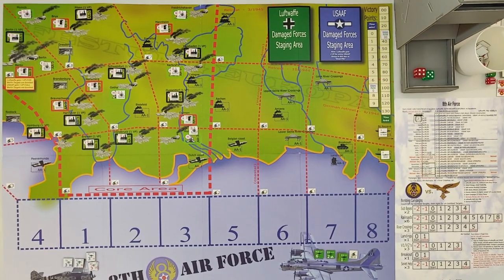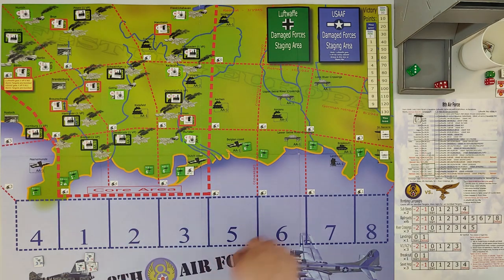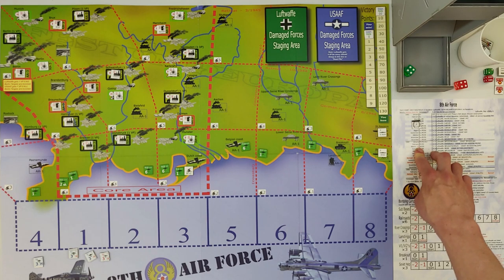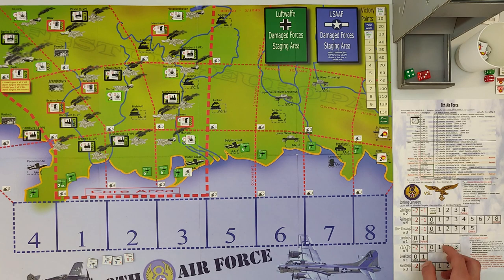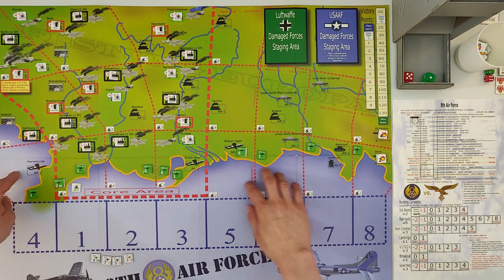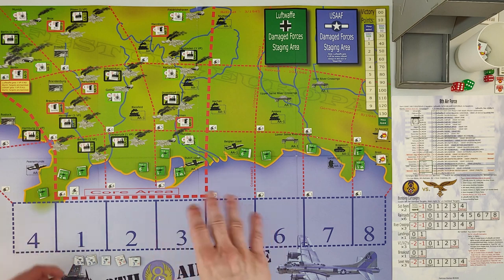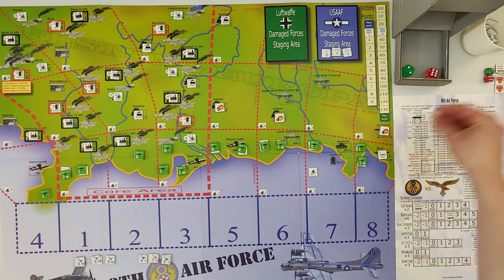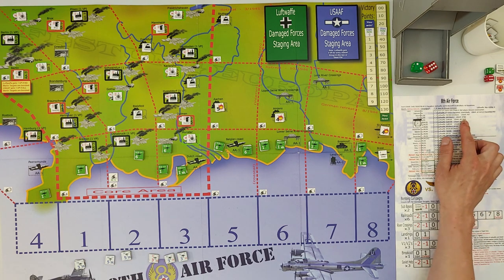8th Air Force - Playthrough (Part 1 of 2)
Playing a game of 8th Air Force. This is part 1 out of 2 parts.

I did a few small errors which I corrected while playing:
40:20 in the video. I reinforce every Group already on the board with a Squadron. That is not correct. What the calendar is telling you in February 1943 when it says "all rein's +1 Squadron" is that all calendared REINFORCEMENTS arrive each with an attached Squadron. It does not instruct you to put a Squadron on every Group already on the board.

1:36:25 I have bombed 2 Heavy Industries, leaving 7 un-bombed Heavy Industries. But I gave Germany 7 VPs, which is correct, but I also get 2 VP's, for my bombed Heavy Industries. So, the net VPs to Germany is really only 5, not 7 (7 - 2). This occurs a few times during the game. Again I go and make things harder on myself!

When placing new luftwaffe groups, empty tracks will ALWAYS be the track where the new group is placed, with the lowest numbered track prioritized. I missed this a few times.

When going to phase 2, USAAF refit/manufacture and groups, always place your new groups before doing the refit and manufacture. I did this reversed in the first turns of the game.